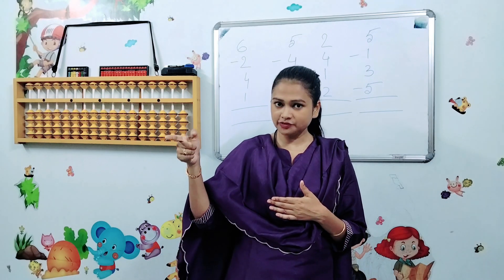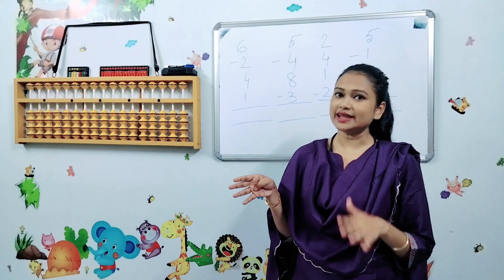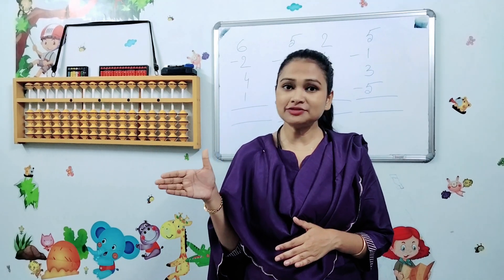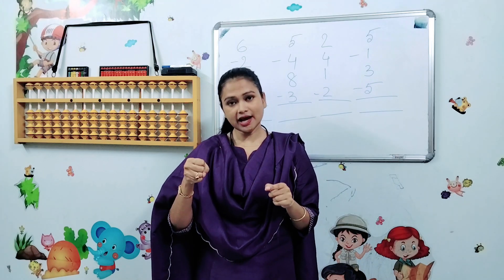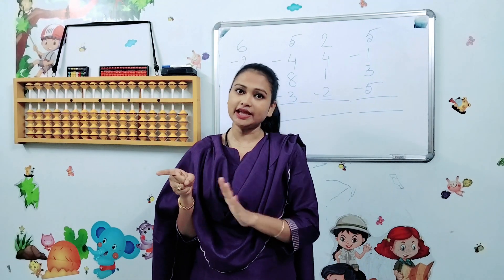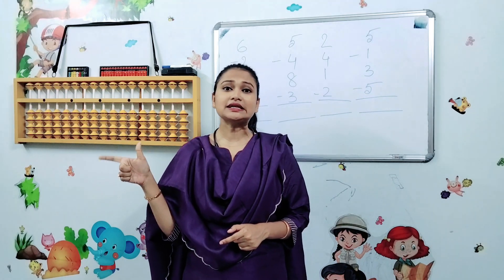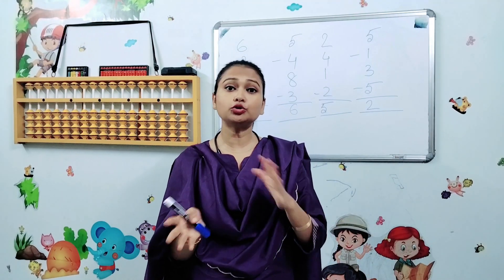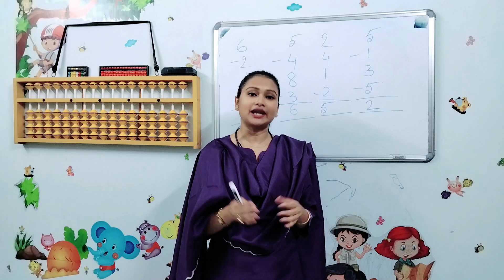Finger Abacus | Addition Subtraction | Abacus এখন বাংলাতেই | যোগ বিয়োগ শিখুন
Finger Abacus | Addition Subtraction | Abacus এখন বাংলাতেই | শুধুমাত্র মুখে মুখেই যোগ বিয়োগ শিখুন এবং নিজের বাচ্চাদের শেখান।